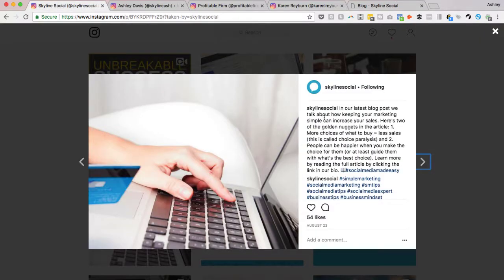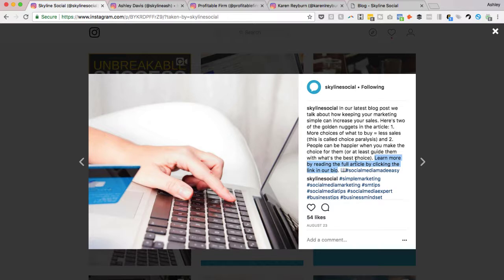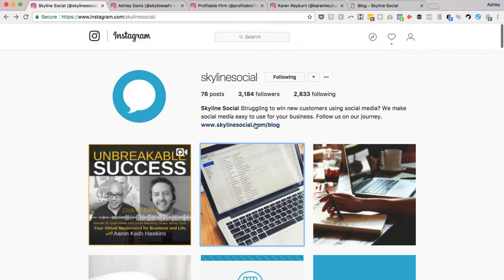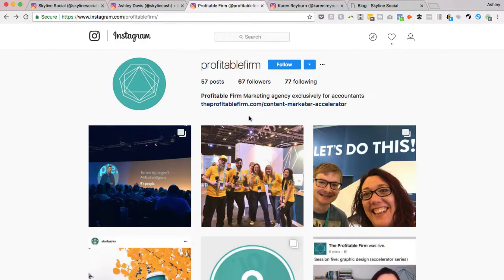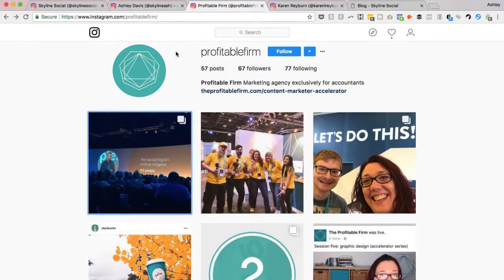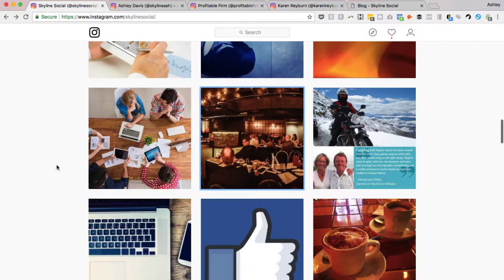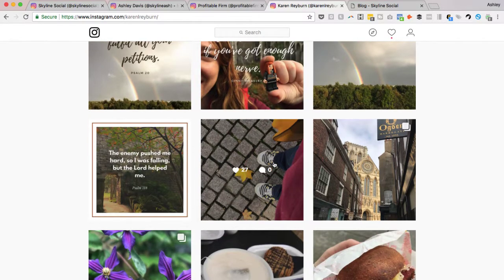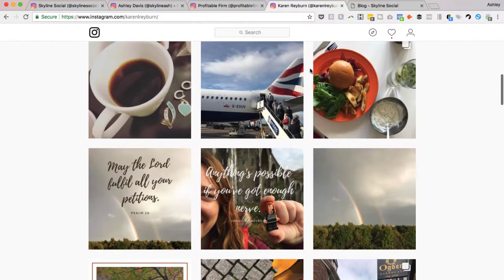Ideas for what to post on yoru Instagram app